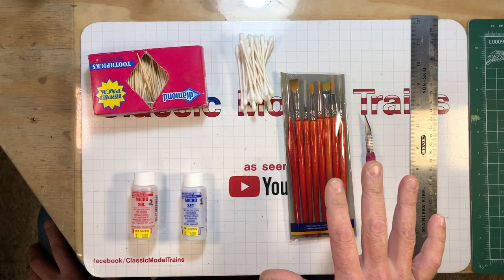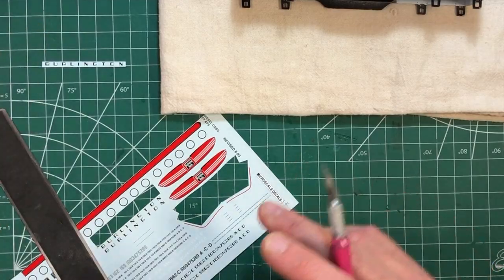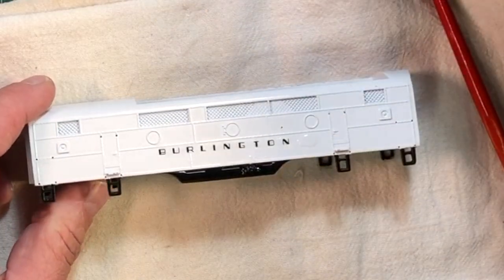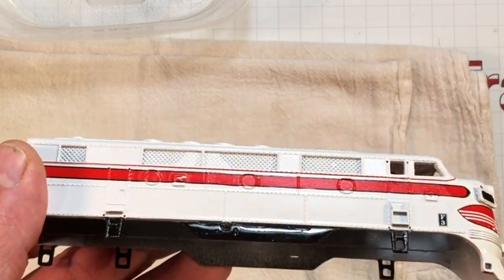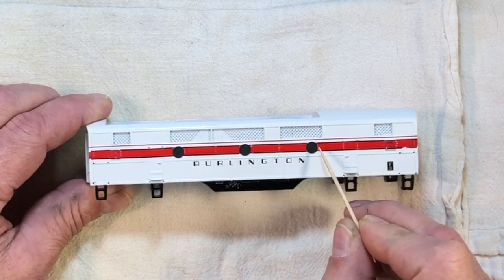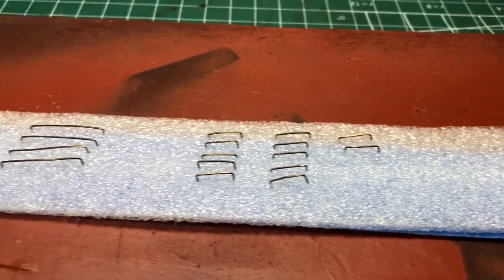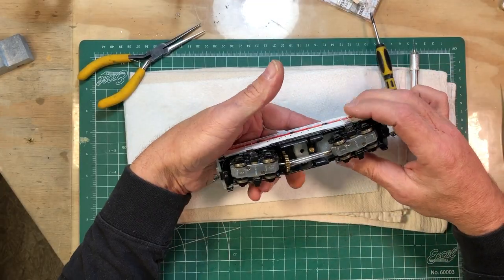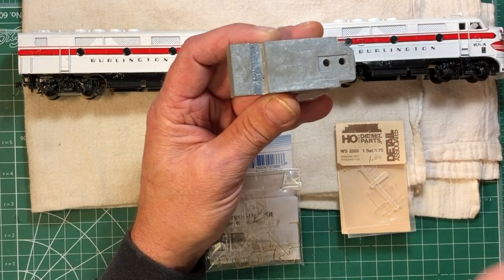Microscale Decals How To 101, Finishing the Varney F-3's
I Finally located the unobtainable decal set I needed to complete the restoration.  Here's a introductory tutorial on how to install Microscale decals.

Microscale Decals
how to decal a model locomotive
Varney F3

Classic Model Trains
1507 Old Hardin Road